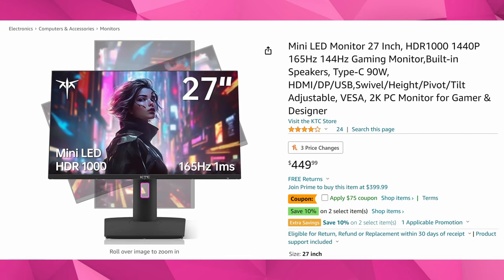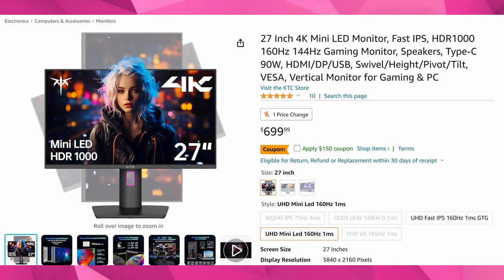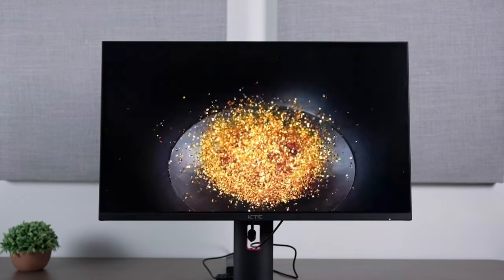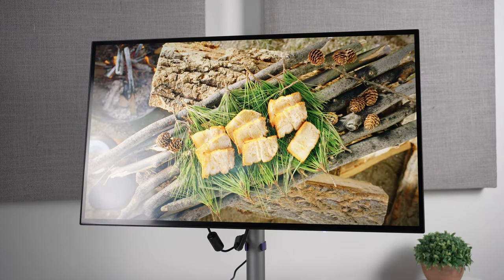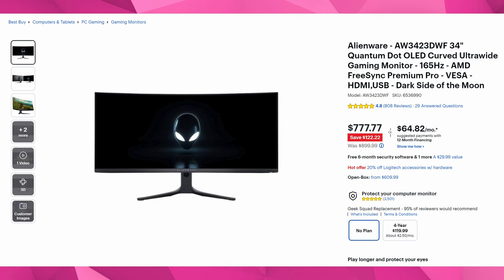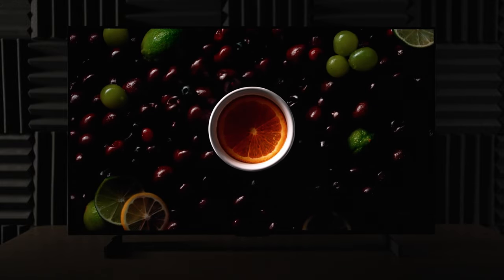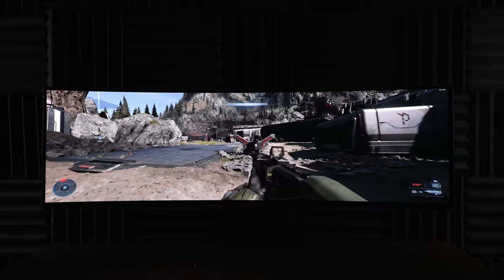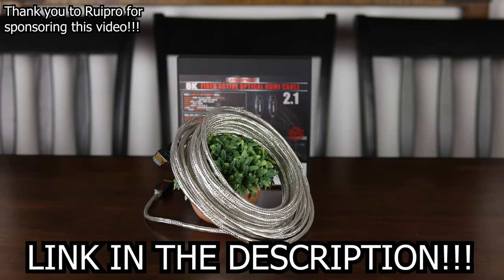HDR Price Collapse - OLED & Mini LED Monitors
$293 27” 1440p 165Hz Mini LED
$495 27” 4K 160Hz Mini LED
$523 27” 4K 160Hz Mini LED
$608 27” 1440p 240Hz OLED
$700 32” 4K 144Hz Mini LED
$897 42” 4K 120Hz OLED
$900 34” 2K 175Hz QD OLED
$900 42” 4K 138Hz OLED
$900 48” 4K 138Hz OLED
$1000 49” 2K 240Hz QD OLED

Prices for HDR monitors have absolutely crashed in the last year. Today there are many great deals on the market if your looking to buy an HDR Mini LED or OLED monitor. Especially if you have a budget the HDR monitor scene is getting really good with 576 zone 1440p and 4K Mini LED monitors coming in at incredibly low prices.